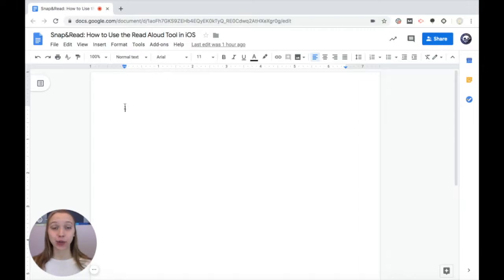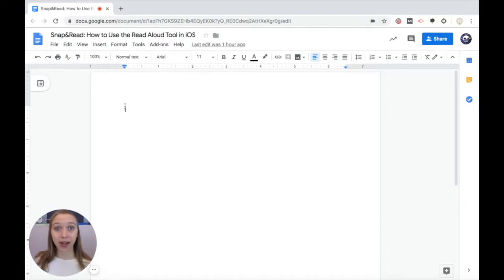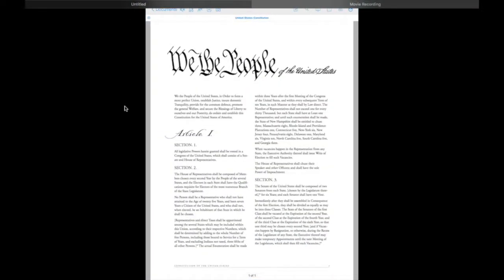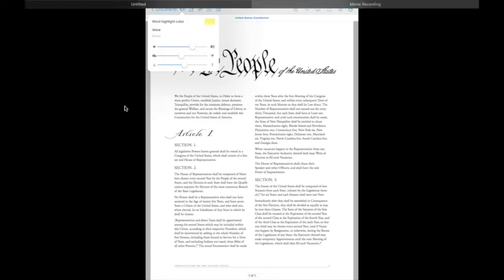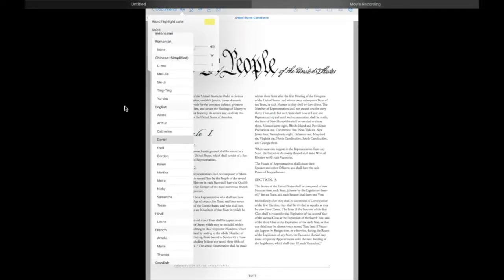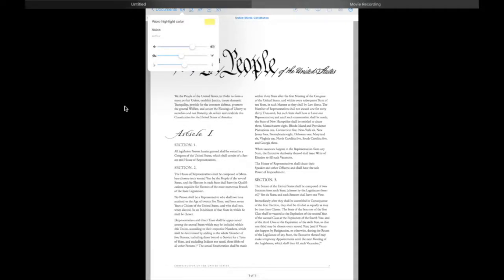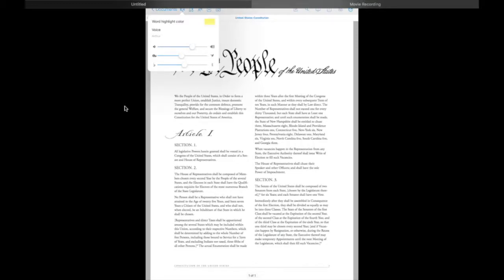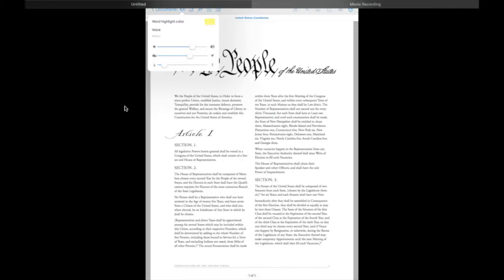Snap&Read: How to Use the Read Aloud Tool in iOS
Sometimes listening to text read aloud helps us better understand it. Our Read Aloud tool reads text aloud with just a couple clicks. Listen to text from across the web, on PDFs or from files on your Google Drive. Follow along and try it out for yourself with something you're learning today.